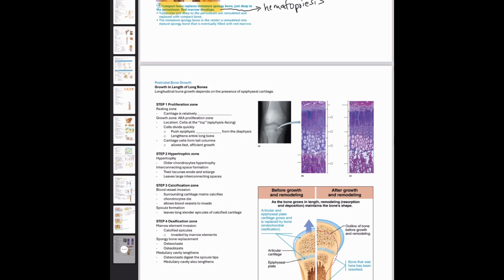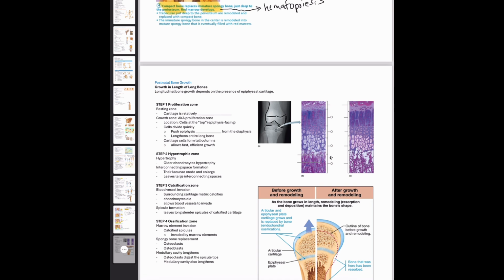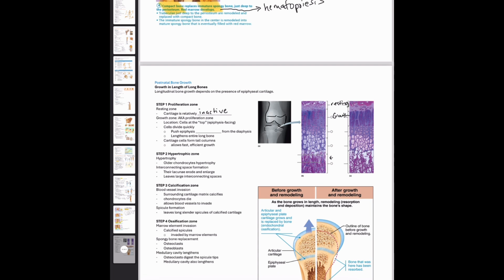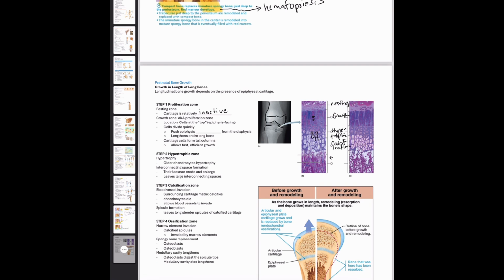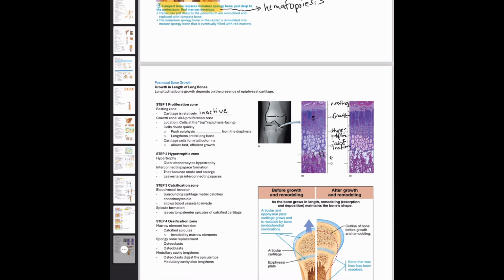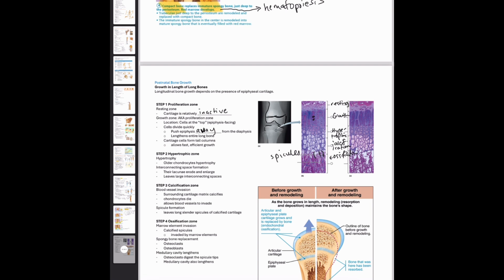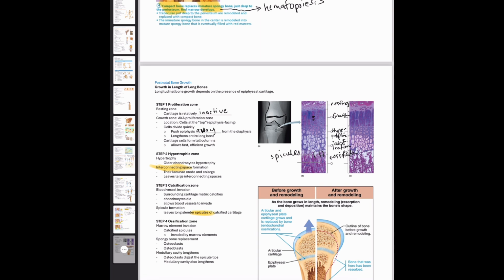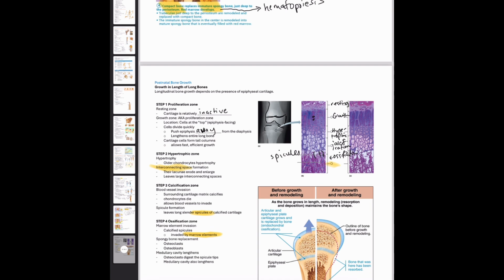Post natal bone growth Marieb Chapter 6